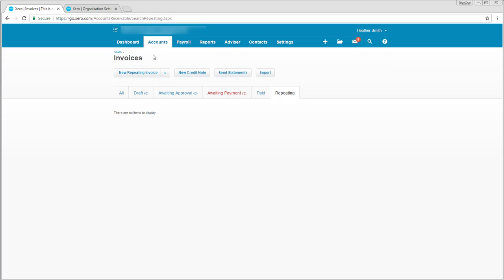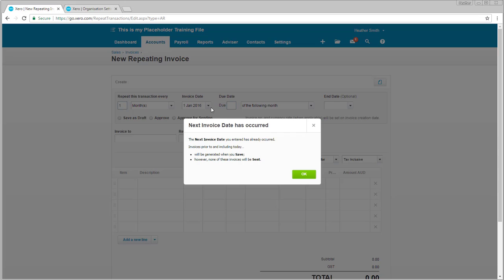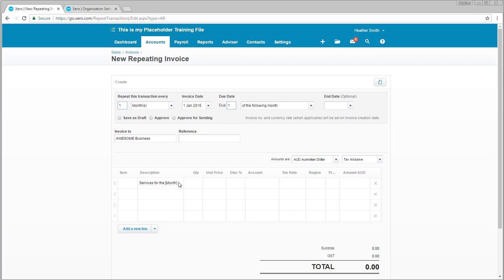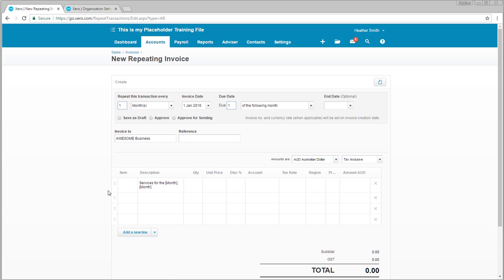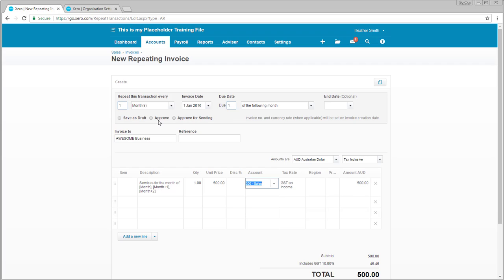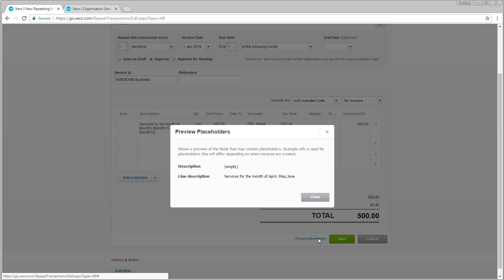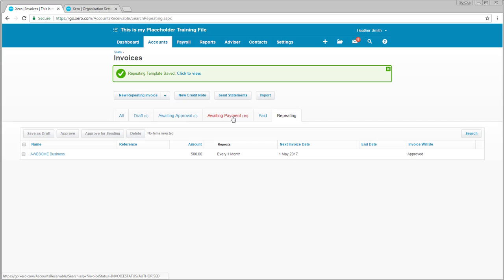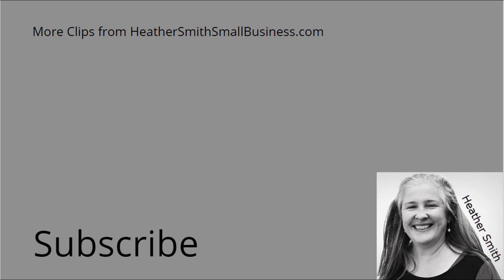Quick trick using Xero Placeholders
Colleen Diver shared a nice tip "It also works for billing done in arrears as well by using the minus sign e.g. an invoice issued on 1 April for services performed in March can have the placeholder of [Month-1]."